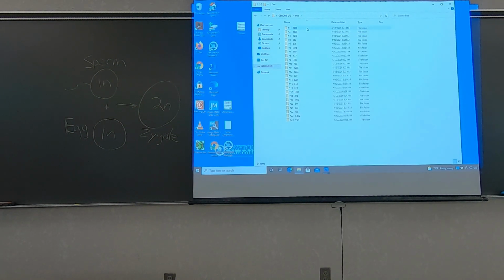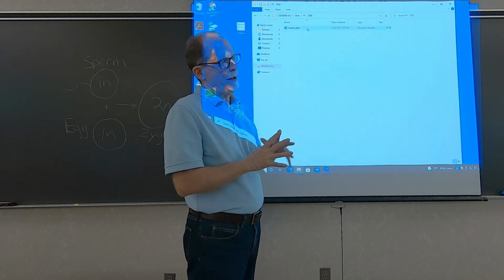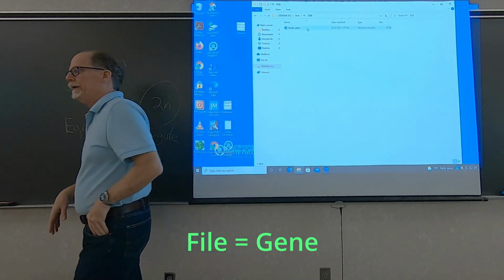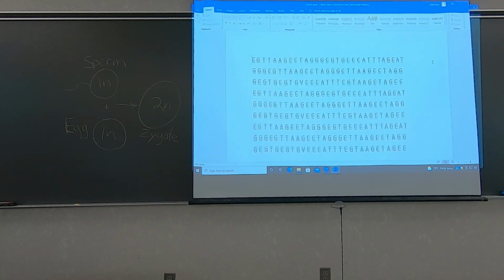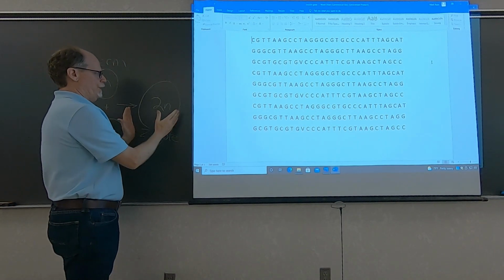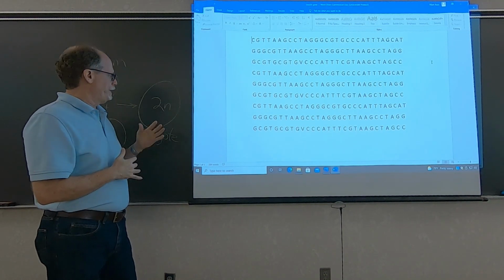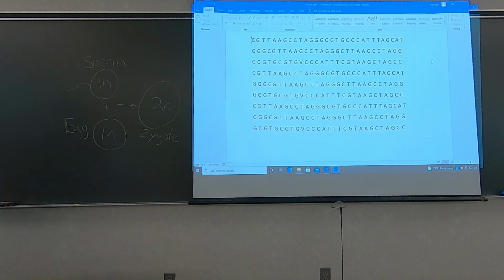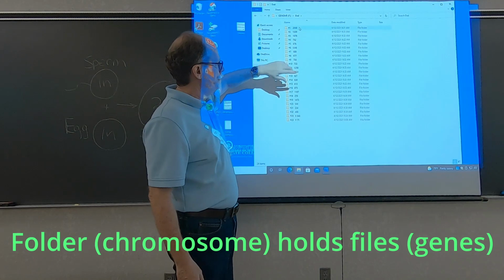Genome and 1n 2n States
This video explains the human genome and 1n or 2n state.